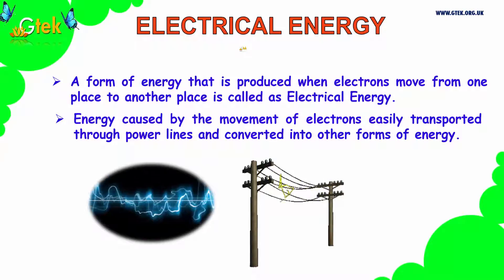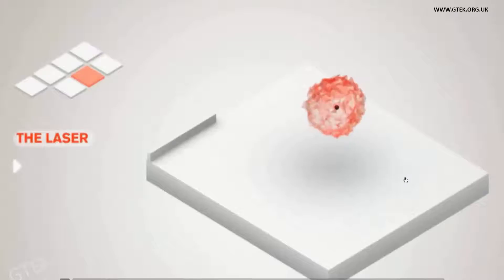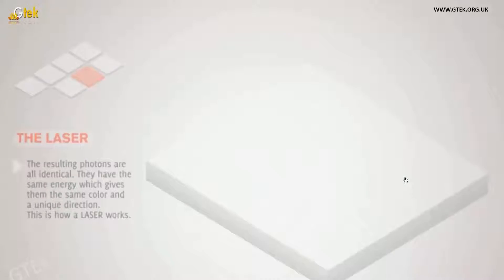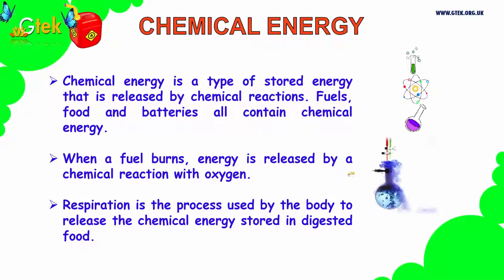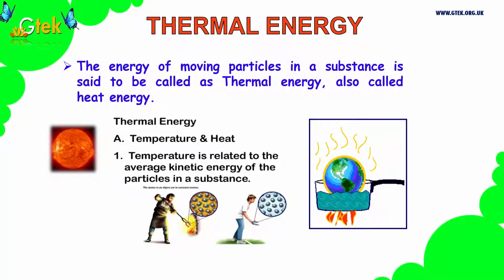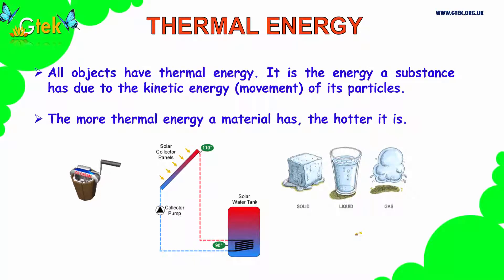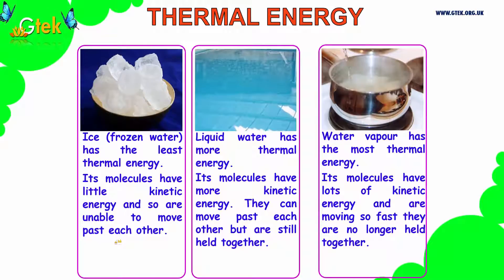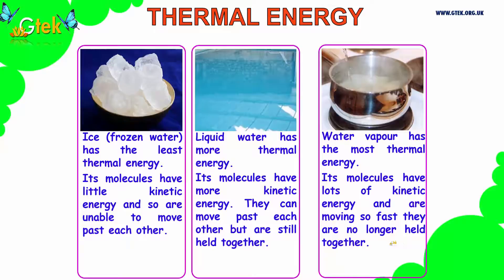Electrical Energy | Chemical Energy | Thermal Energy | Energy and System Forces and Equilibrium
Electrical energy is energy that is caused by moving electric charges. Since the electric charges are moving, this is a form of kinetic energy. The faster the electric charges are moving the more electrical energy they carry.